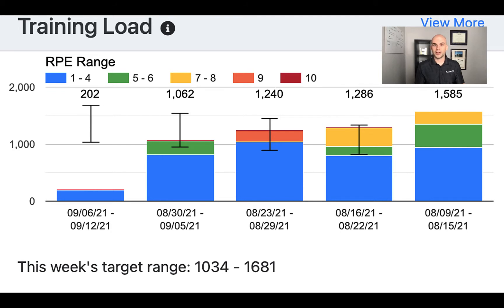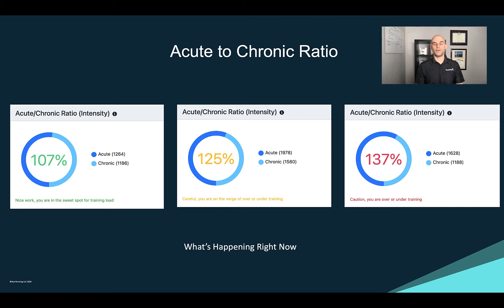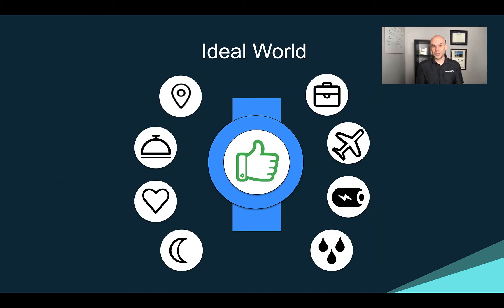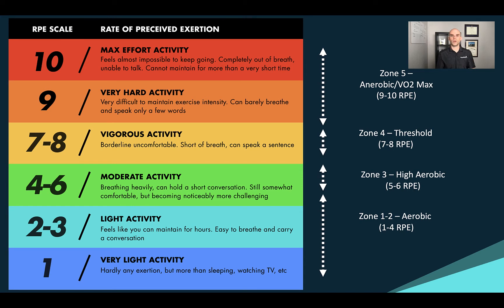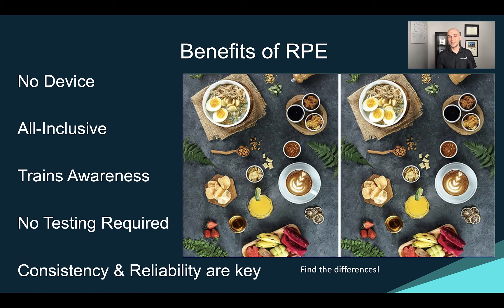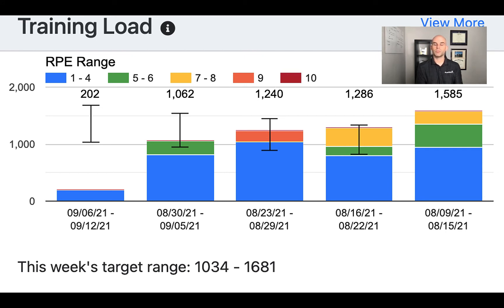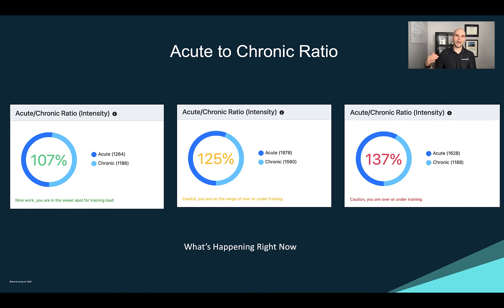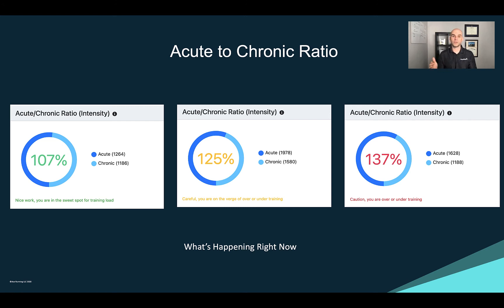RunDNA Training Load App Explanation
Learn about how RunDNA calculates training load, which is a measure of how much working out you are doing. It is important to be able to quantify the stress you place on your body from working out, so that you can maximize performance and reduce injury risk.